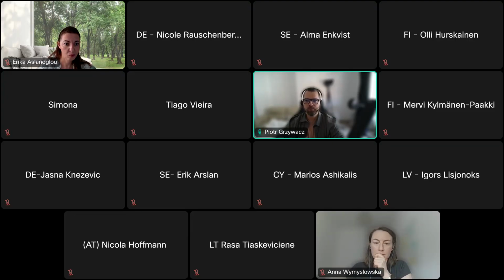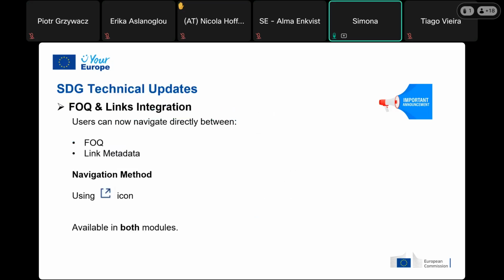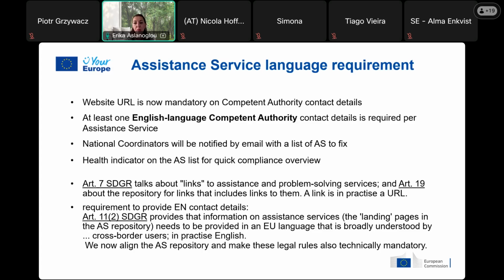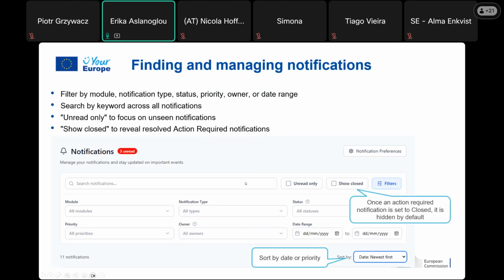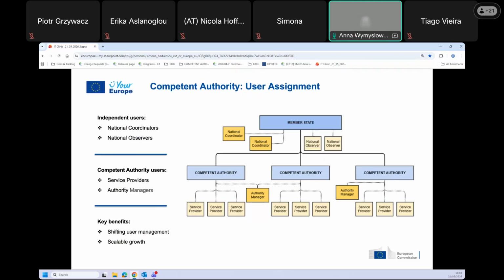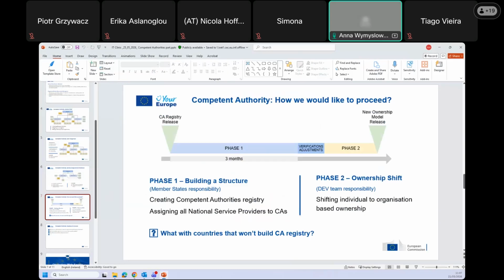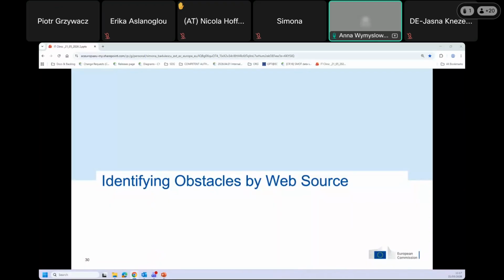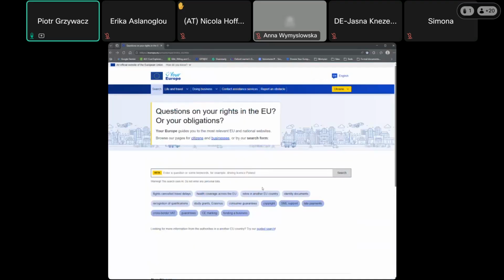IT Clinic 21/05/2026